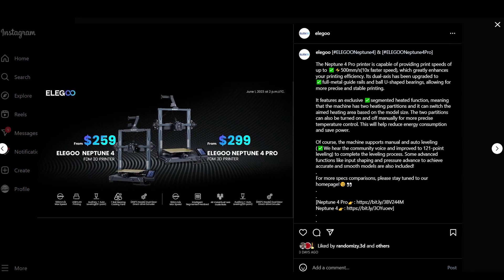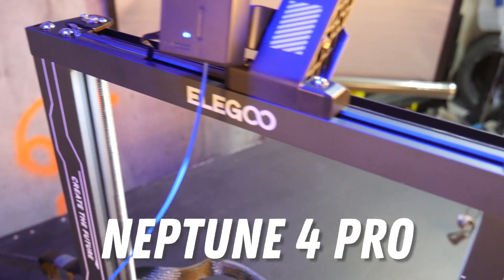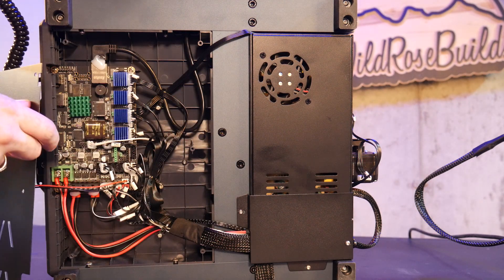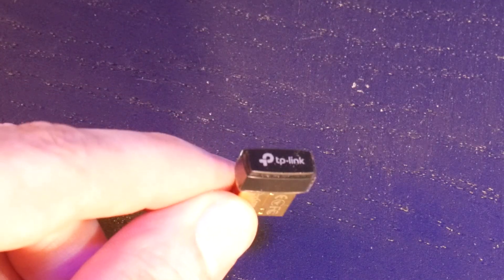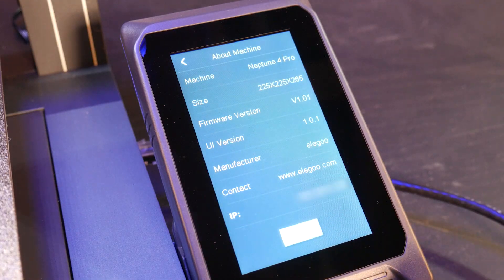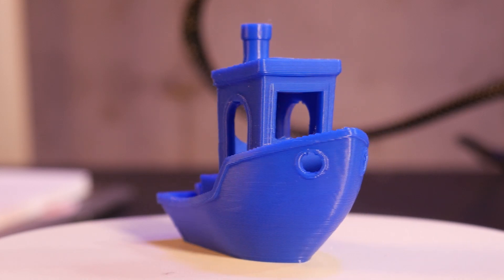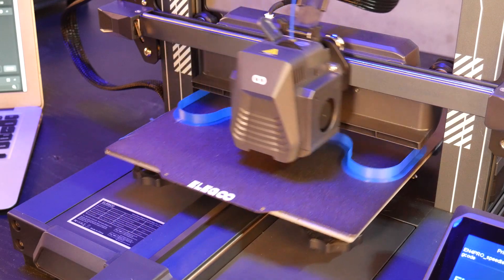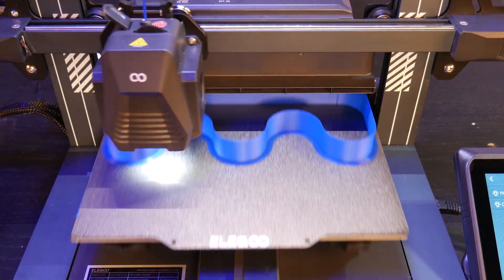The NEW Elegoo Neptune 4 / 4 Pro Printer - First Look